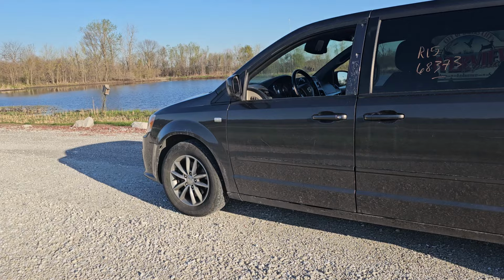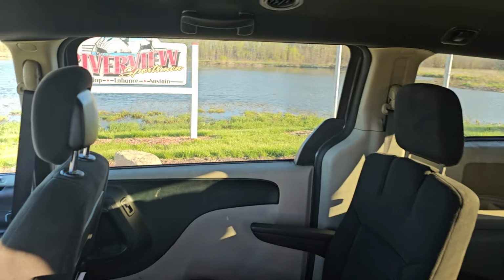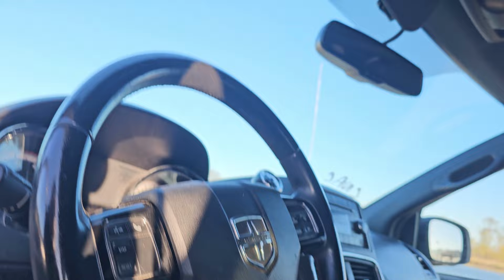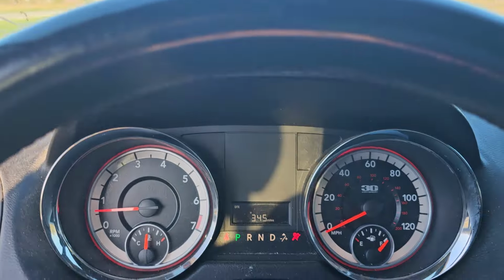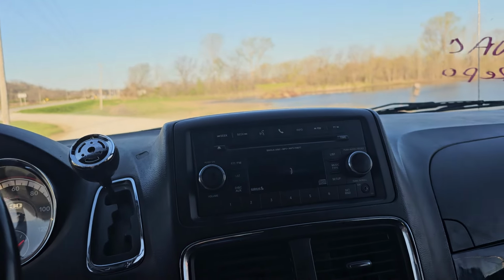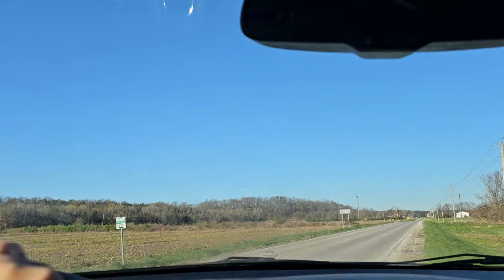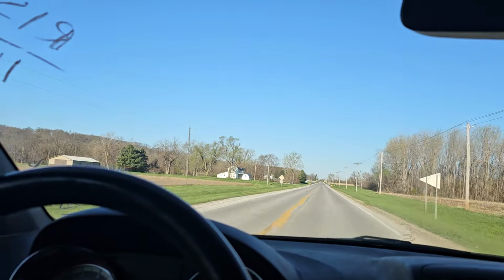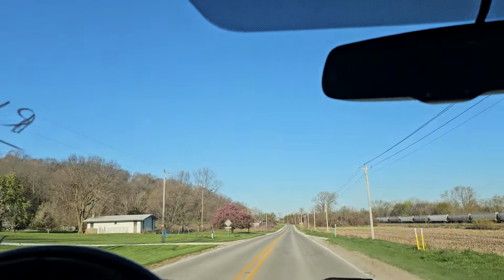2014 Dodge Grand Caravan Virtual Test Drive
PLEASE READ BEFORE YOU CALL OR COME IN!!! We only accept CASH payment. If there is no description here, check for updates.

Good to Go: This is the 30th Anniversary model of the Grand Caravan which doesn't seem to mean a whole lot as it is a pretty base van. But it does have remote start that works! The radio, windows, heat, ac, turn signals, wipers, wiper fluid, horn and cruise all work the way they should. It drives smooth and has good acceleration. I don't hear any suspension noise on the highway (although there is a little rattling on rougher gravel roads). The brakes are solid and I don't hear any grinding or feel any vibration.

Take a Look at: The tires are about 25% all the way around.  It has a little bit of an engine tick, so listen the video or take a look at this. To me, it sounds like lifters, but I am not 100% certain. There is a check engine light on the dash (P0219A-Bank 1 Air/Fuel Ration Imbalance). There is an airbag light on the dash as well.